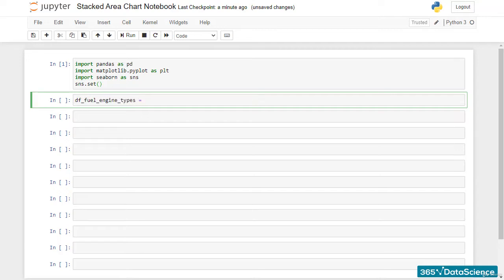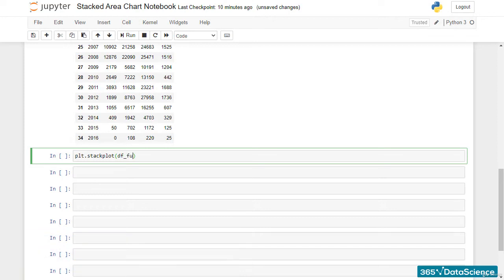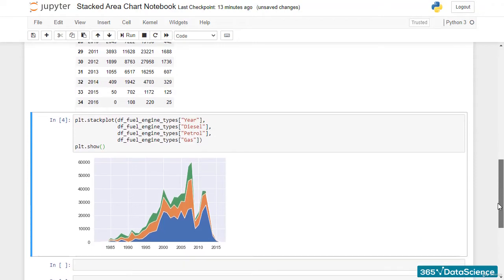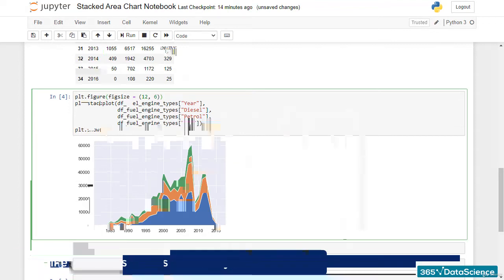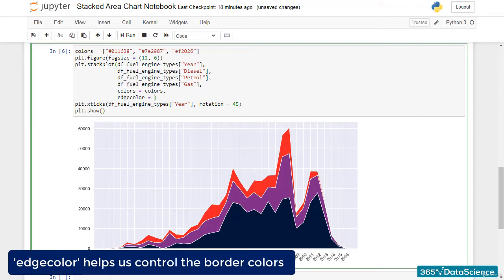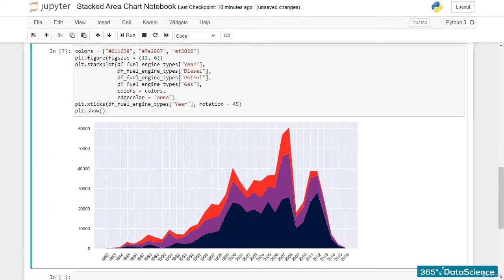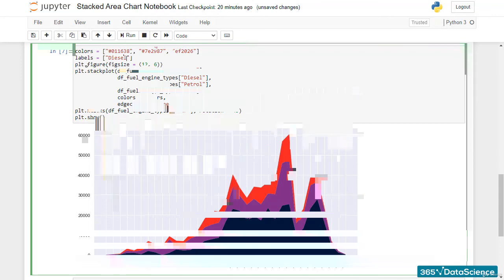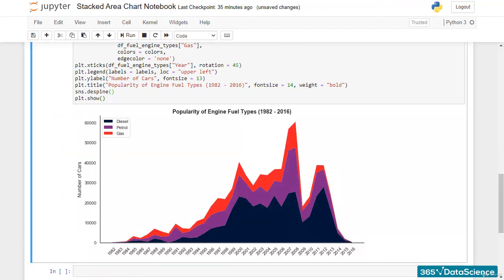4 Stacked Area Chart Python How to Create an Stacked Area Chart